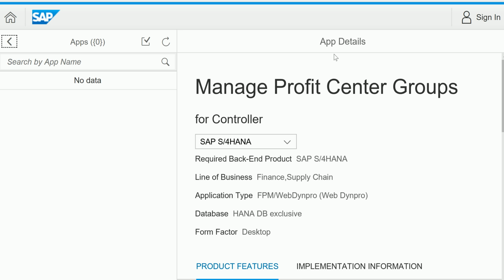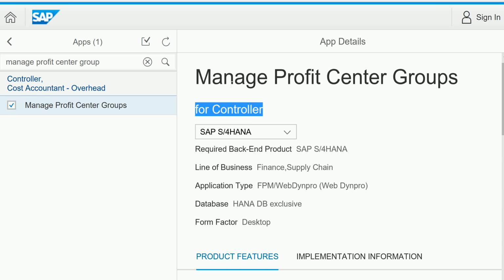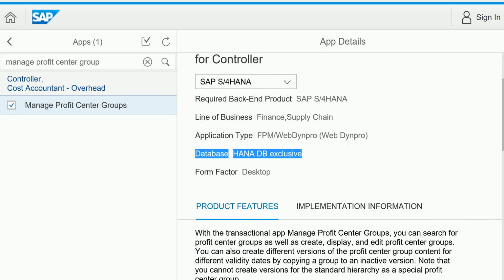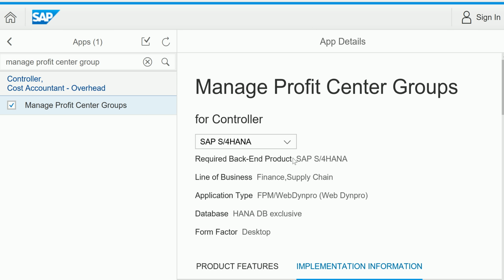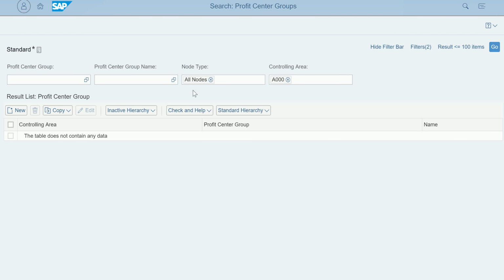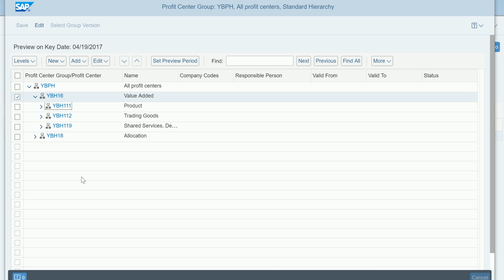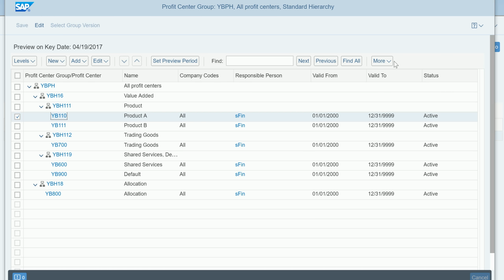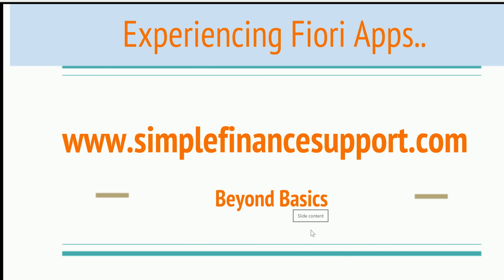Experiencing Fiori App - Manage Profit Center Group